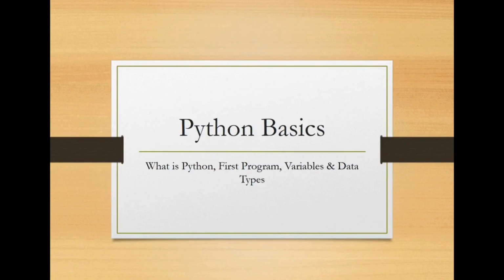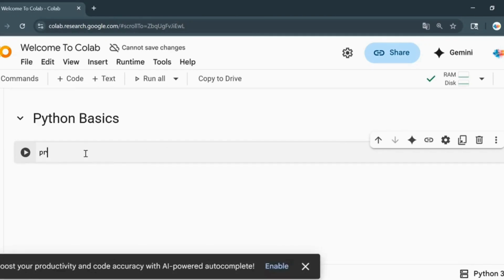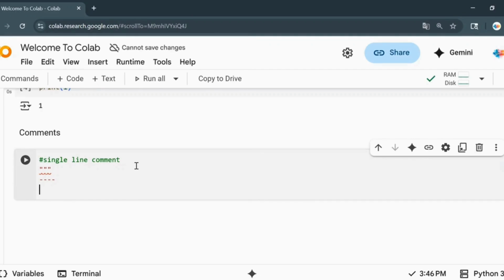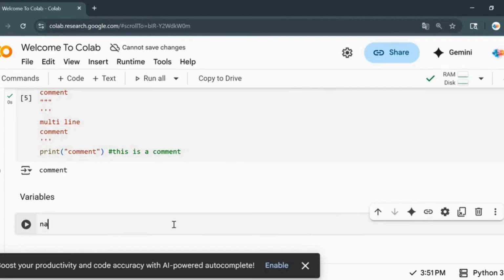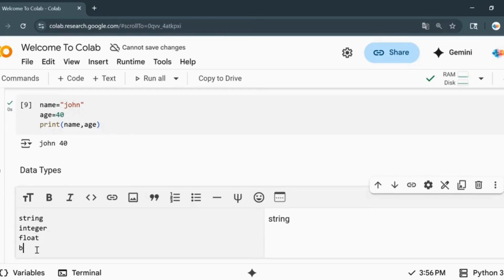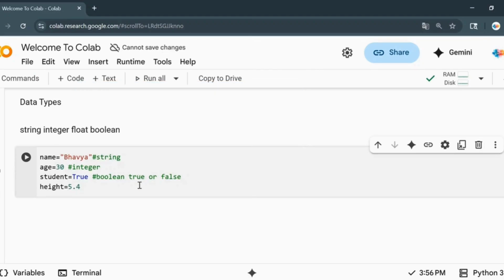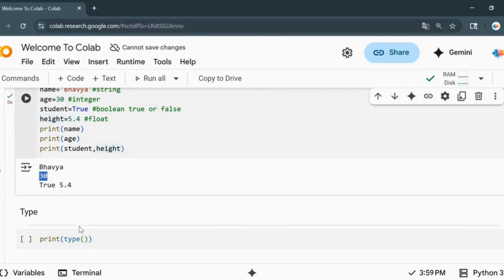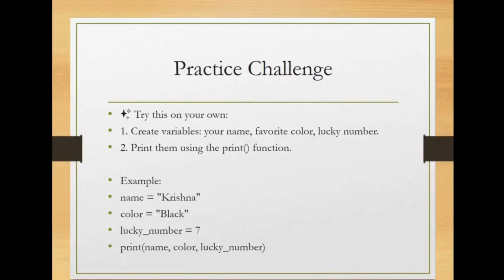Python for Beginners –What is Python, Print, Variables, Data Types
In this video, you’ll learn the absolute basics of Python — perfect for beginners with zero coding experience.

Topics Covered:
00:00 – Intro
00:20 – What is Python and Why Learn It?
01:30 – Your First Python Program
02:30 – How to Use Comments in Python
03:30 – Variables and Data Types
05:00 – Practice Challenge for You!

By the end of this video, you'll understand:
- What Python is used for
- How to write your first program
- Different data types like string, int, float, and bool
- The concept of comments in Python

Practice Challenge:
Create variables for your "name", "favorite color", and "lucky number". Use `print()` to display them. Try it in any online Python compiler or Google Colab!